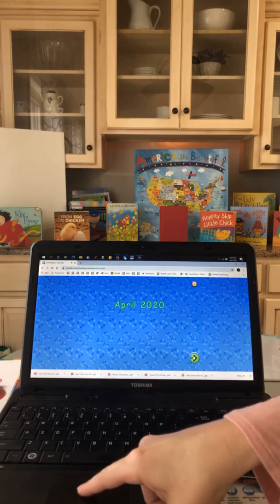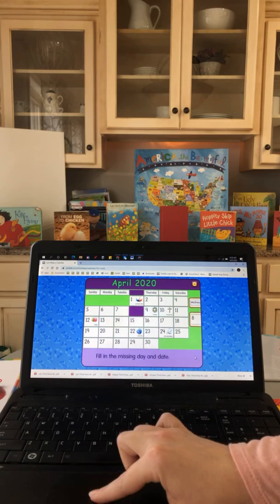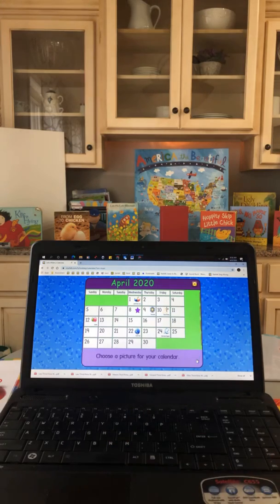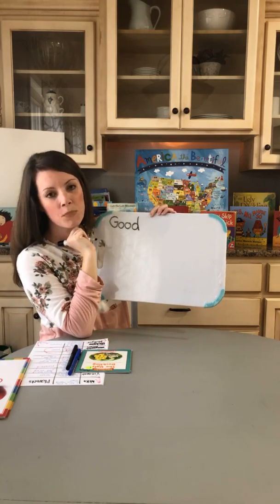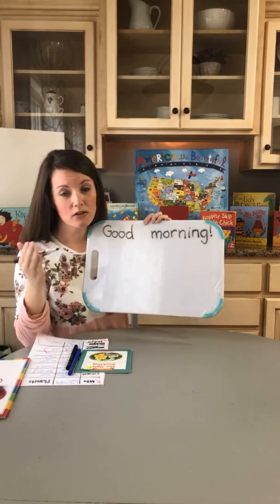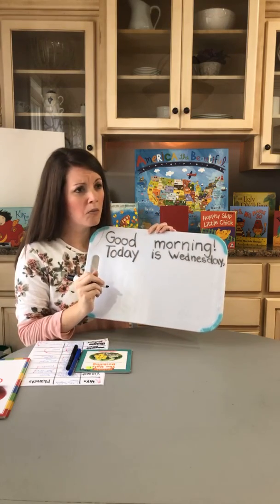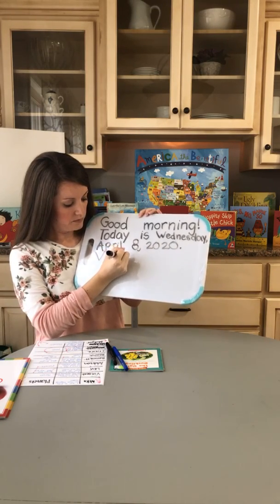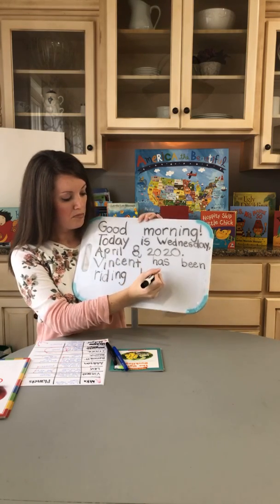Calendar Time April 8